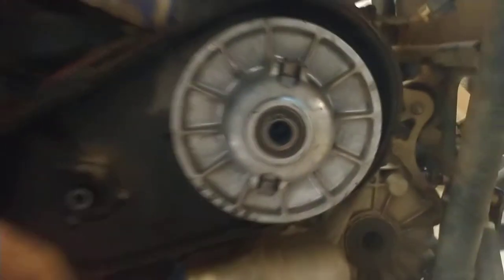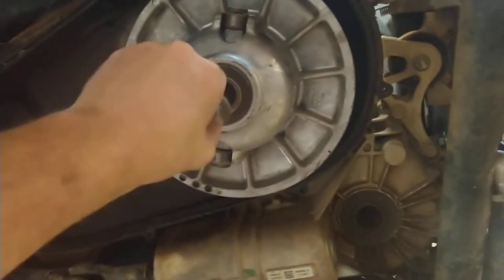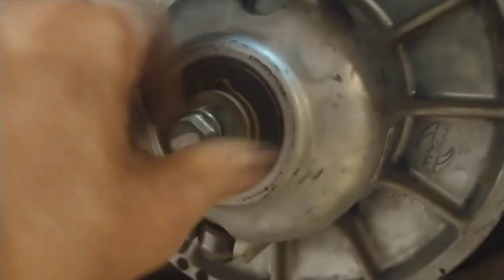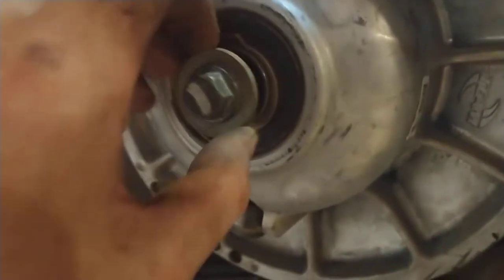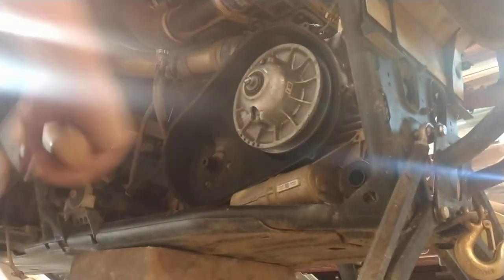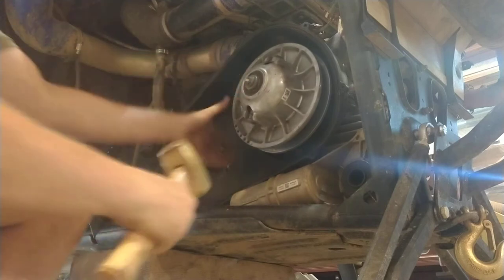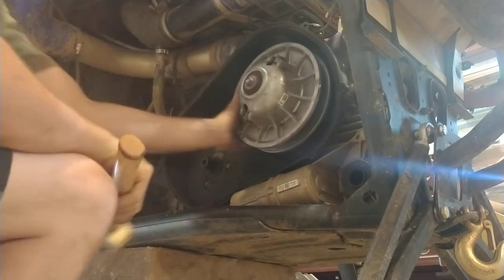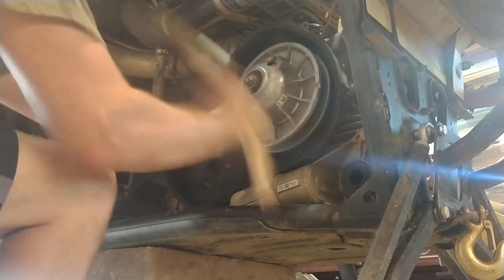Polaris rzr/ranger/general stuck secondary trick removal